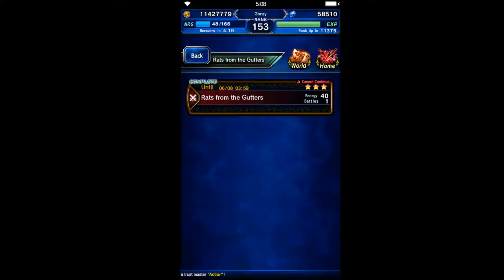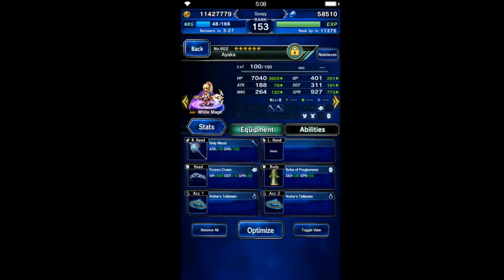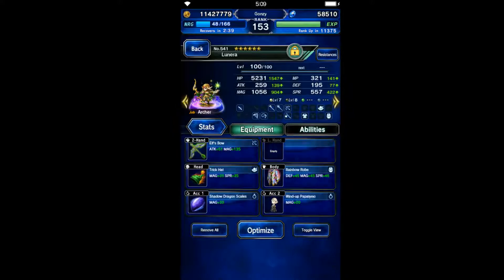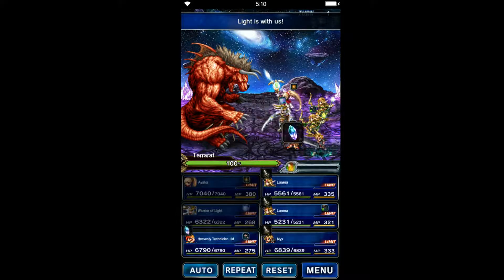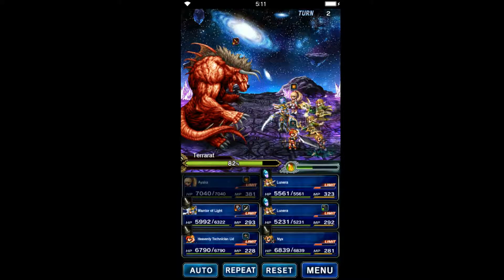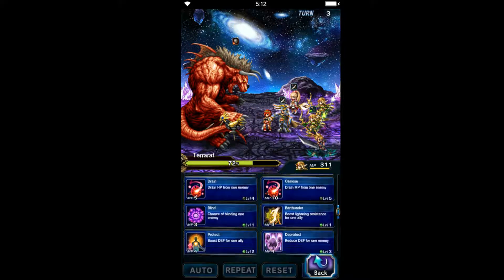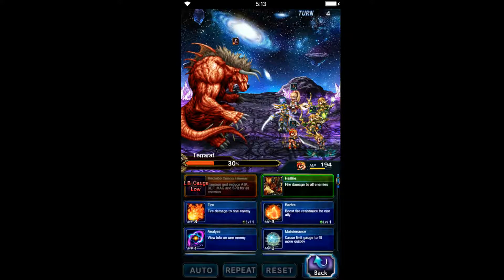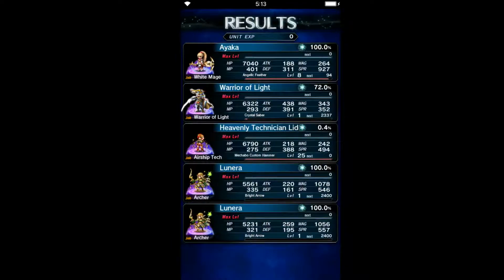Rats from the Gutters All Missions!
Here's a link to Sinzar's budget clear...